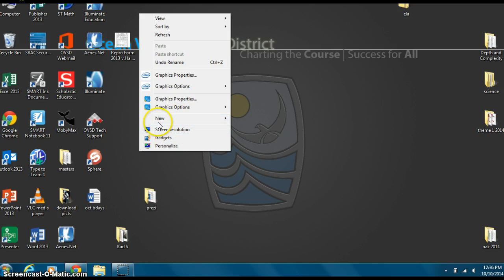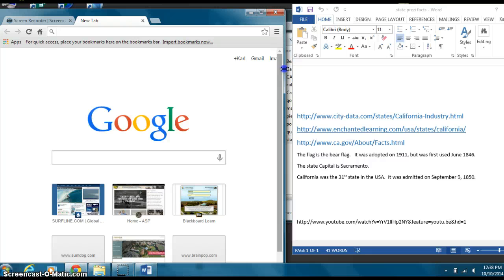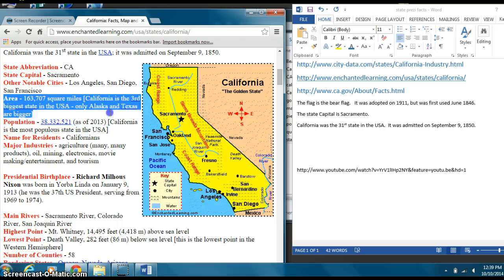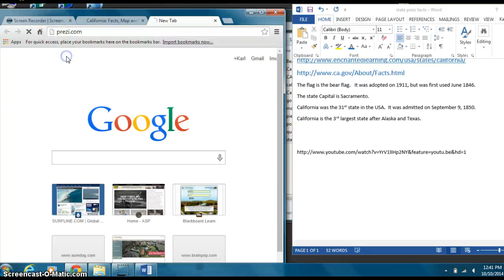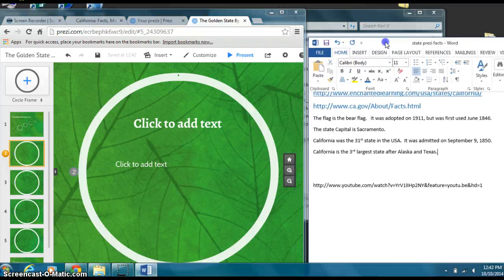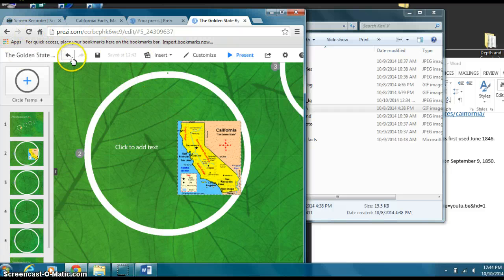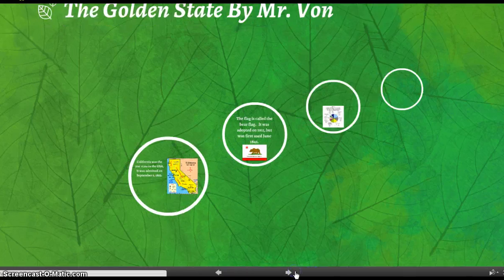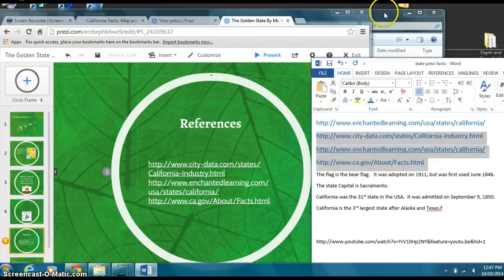Room 24 Prezi Instruction